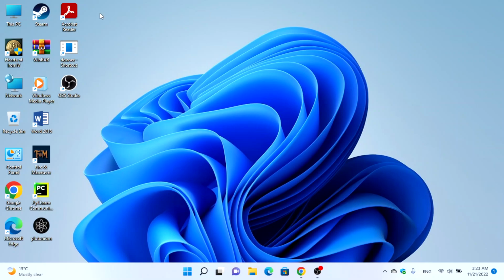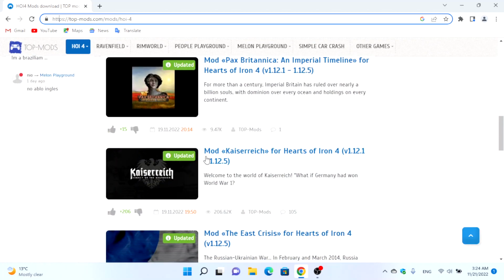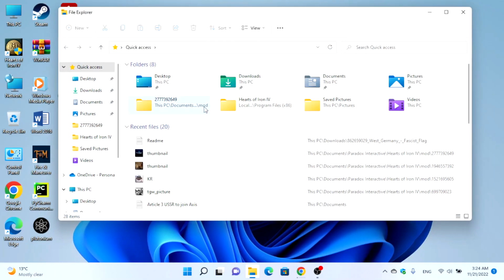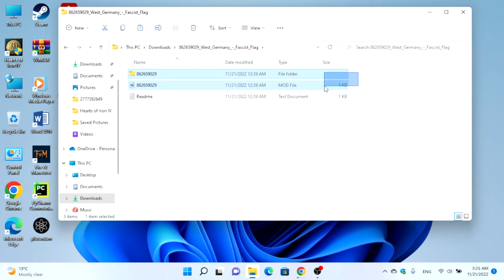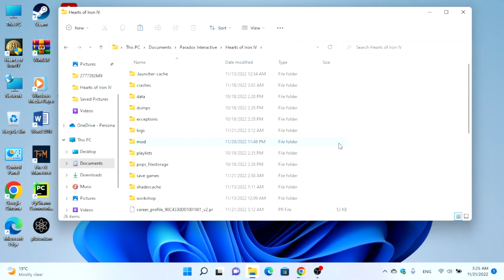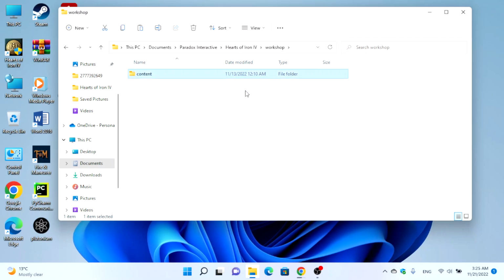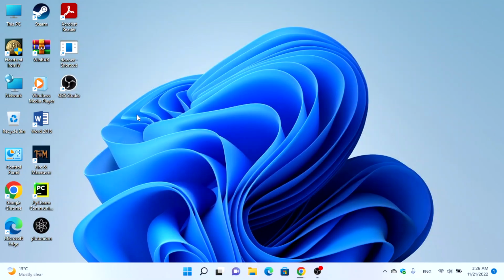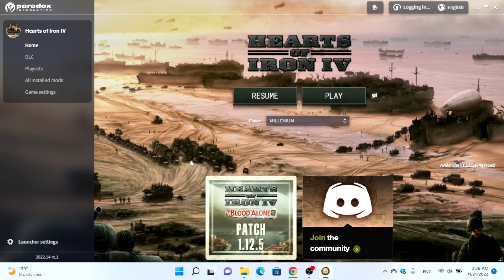Very Simple Way to Download ANY Mod For HoI4 WITHOUT Launcher Or Steam CRACKED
Very simple tutorial to download mods for hearts of iron 4 without the steam workshop or the steam launcher
this also works if you have a cracked version of the game